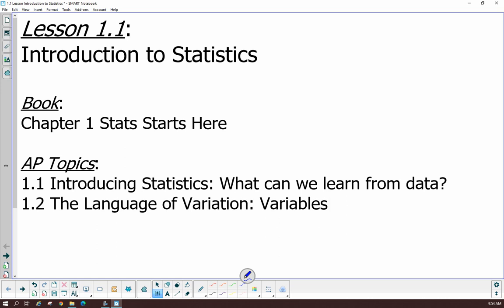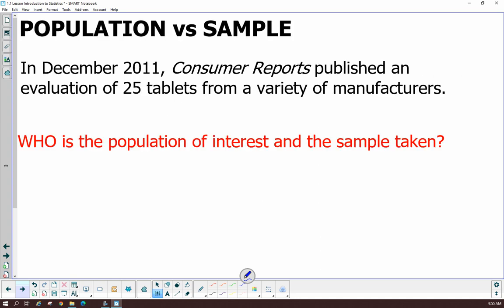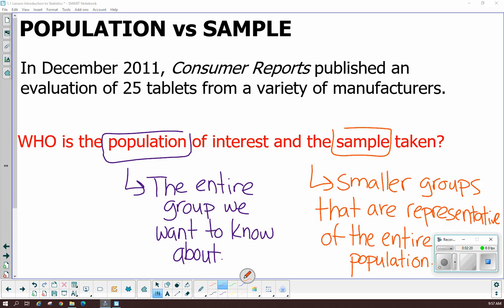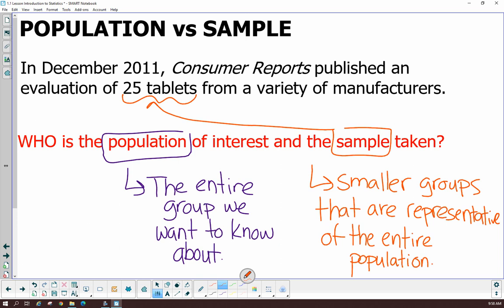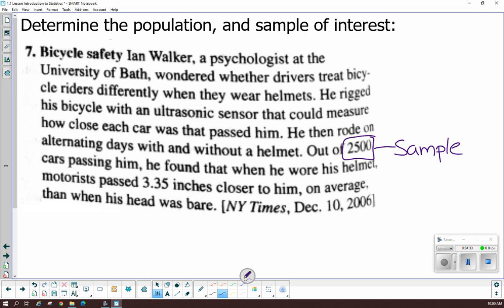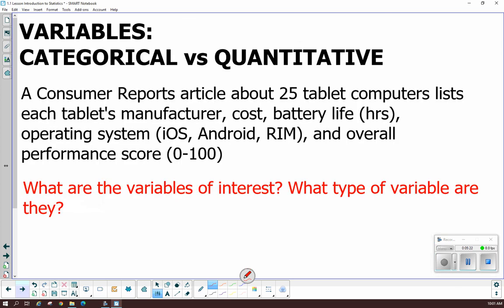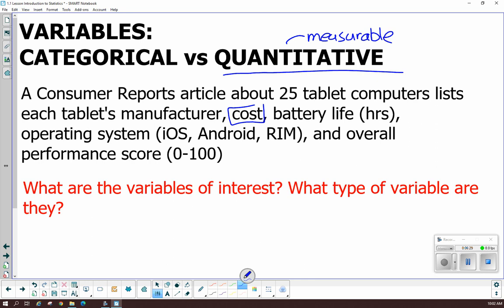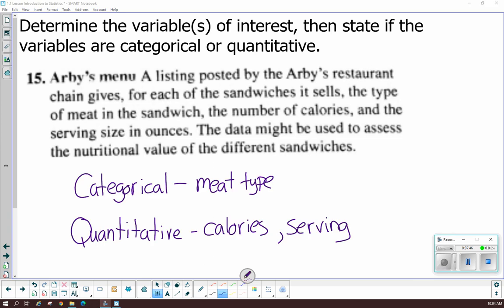1 1 Lesson Introduction to Statistics